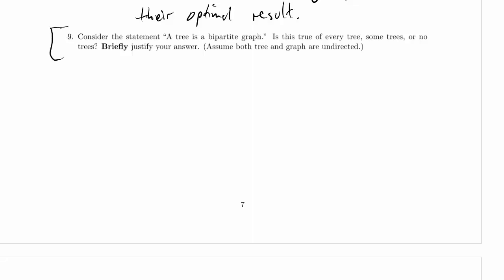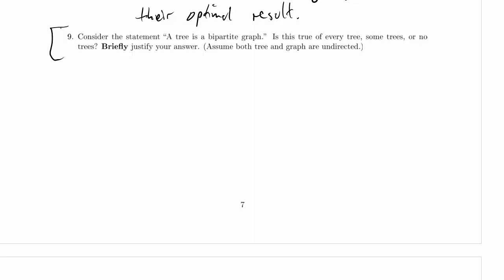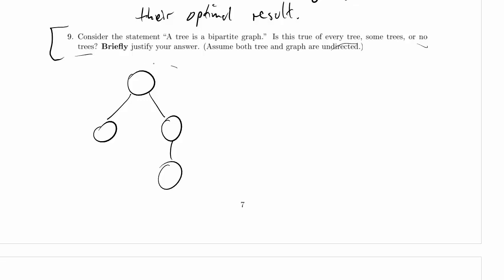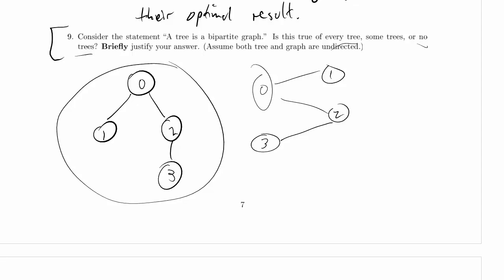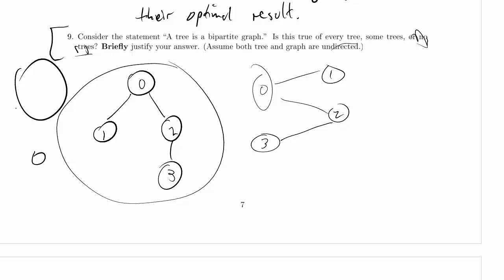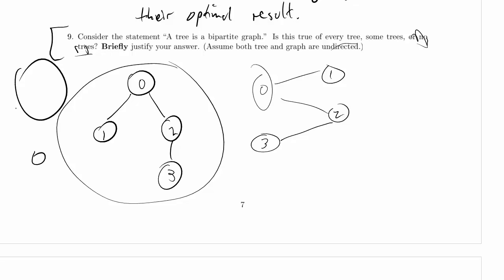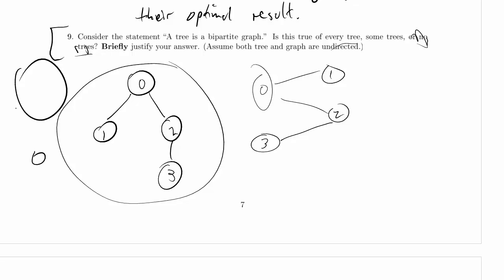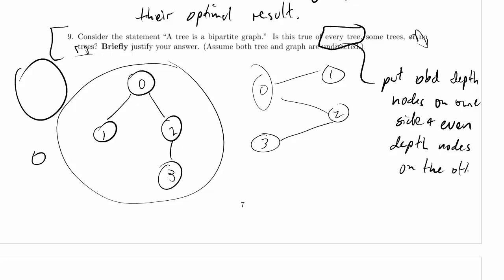CPSC 320 2014W2 Final, Practice Problem 3.9